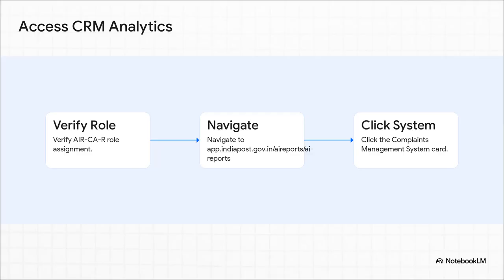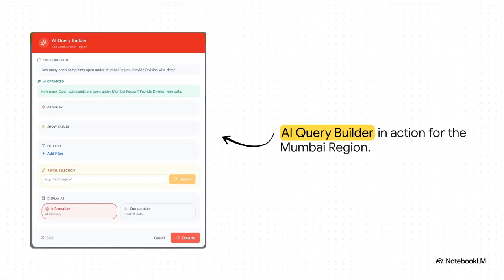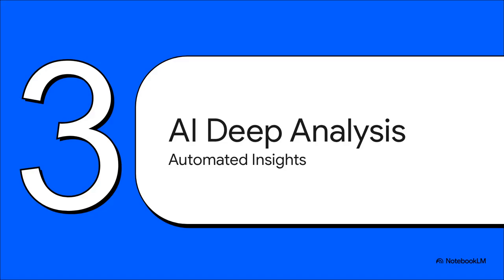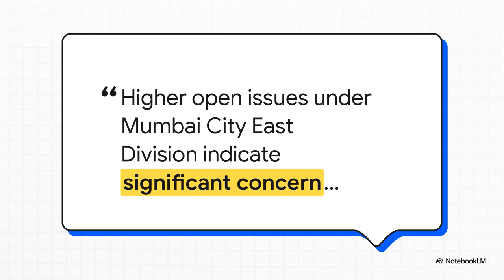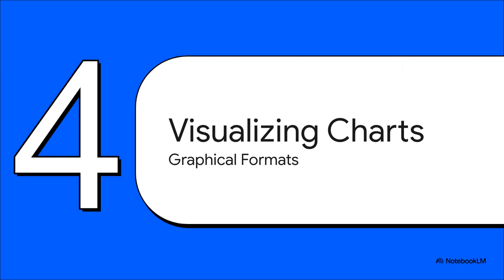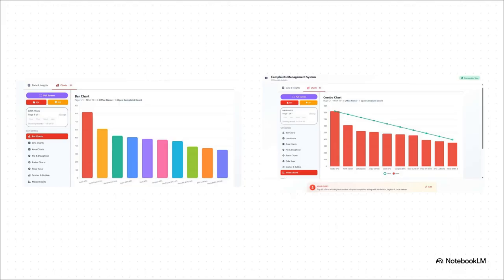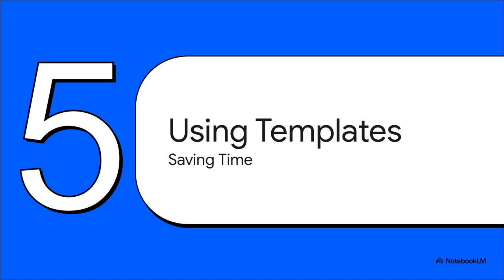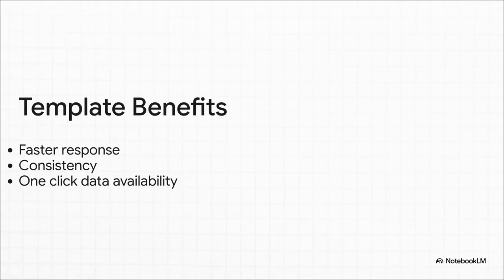AI use in CRM (India Post)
This is the video explaining how to use AI in generating reports at CRM portal of India Post.